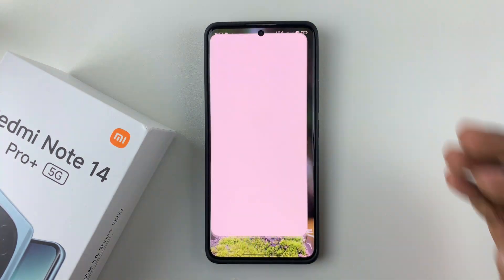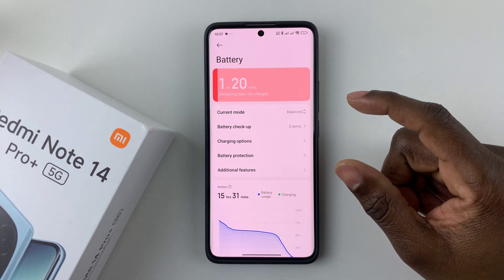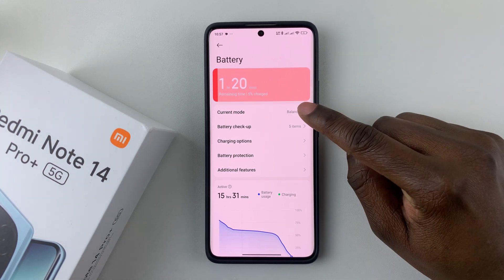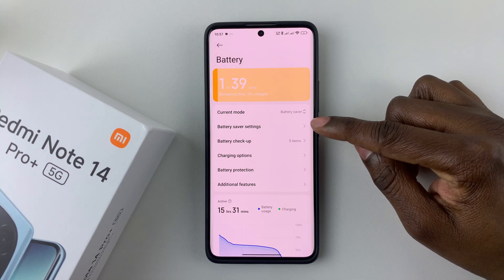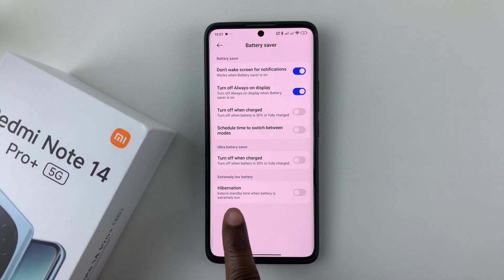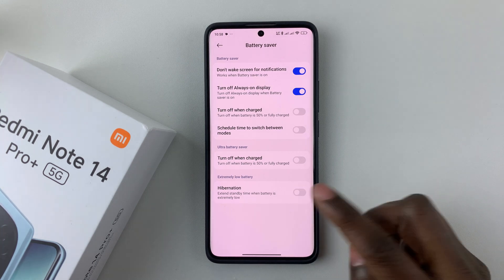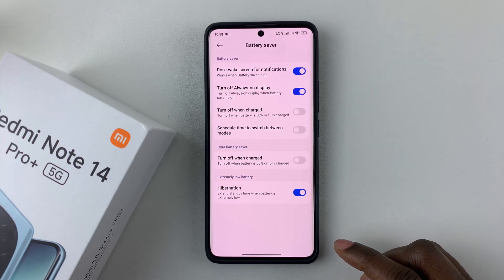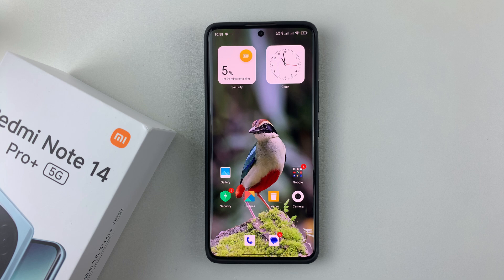How To Enable / Disable Hibernation On Redmi Note 14 Pro / 14 Pro+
Want to save battery or stop apps from hibernating automatically on your Redmi Note 14 Pro / 14 Pro+?

In this quick tutorial, I’ll show you step-by-step how to enable or disable Hibernation Mode on your Xiaomi device!

Open ''Setting App'' and select ''Battery''.
Tap ''Current Mode'' and enable ''battery saver''.
Tap ''battery saver settings'' and enable ''Hibernation feature'' at the bottom of the screen.

Cell Phone Tripod Adapter